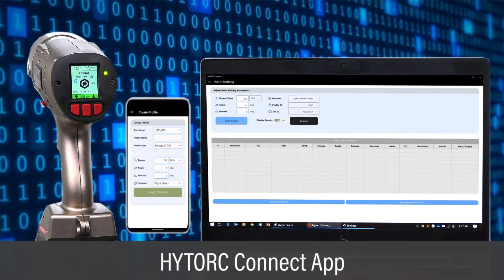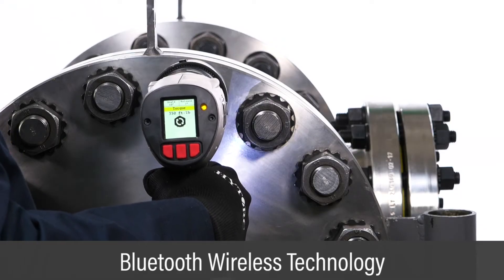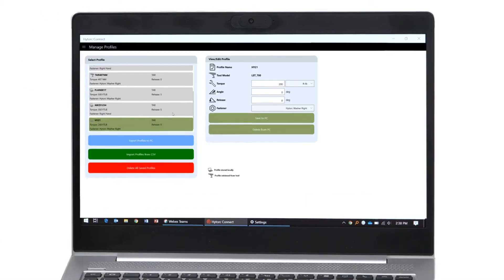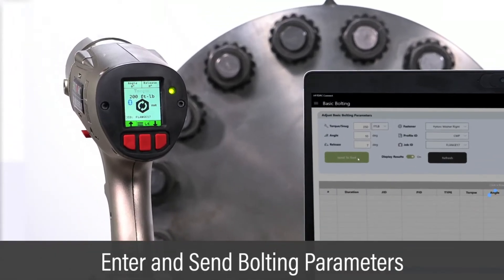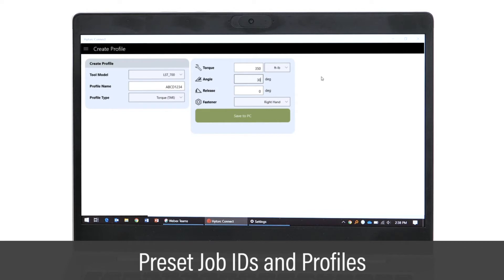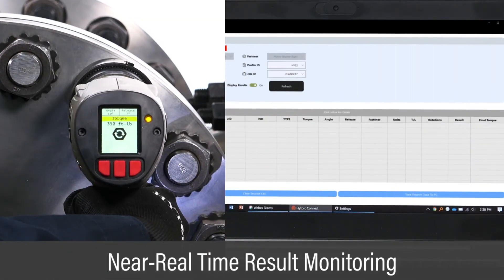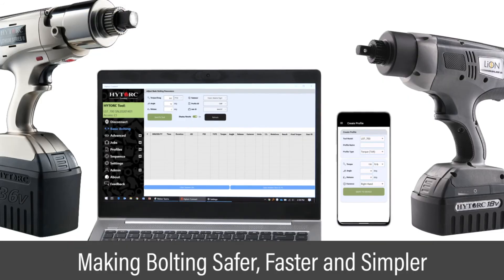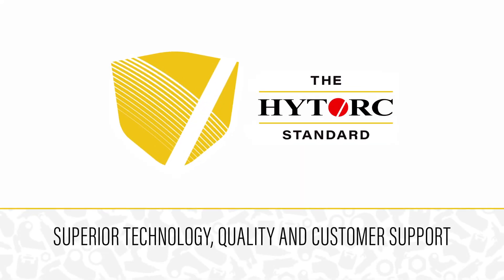Smart Bolting Technology - The HYTORC Connect App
The HYTORC Connect App provides wireless data exchange between Bluetooth® enabled HYTORC Electric Torque Tools and Windows® PC or mobile devices. The App simplifies and speeds up the configuration of bolting operations by sending preset bolting parameters to the tool. The HYTORC Connect App guides the user during simple or multi-pass sequential bolting operations to ensure job accuracy. Detailed bolting results are captured wirelessly for complete project documentation.
Connect with Bluetooth®-enabled LION GUN (BSM) or LITHIUM SERIES® II Electric Torque Tools. Send to the tool bolting parameters including Torque, Angle, Release and Fastener type. Monitor results in real time and export data in CSV file format. Easily configure and manage advanced tool features including Turn Angle, Torque Check and Rotations. Create Job IDs on the App and send them to the tool. Retrieve wirelessly jobs’ data saved on the LITHIUM SERIES® II tool’s memory. View and export bolting results detailing each trigger pull for complete documentation. Create a library of bolting profiles on the App and send them to the tool. Use the App to activate a bolting profile on the tool.
Create multi-part, multi-pass bolting project procedures. Customize the items (wheels, flanges, joints, etc.), their count, number of bolts, and passes. Specify several user-defined documentation fields. Execute projects with on-screen guidance and automatic tool configuration for each pass.
Configure the tool from the Apps’ easy to use interface. Adjust settings such as Torque and Angle Limits, Units, User ID, Flex Options, Shortcuts, and more.
Generate QR codes for bolting profiles and Job IDs. Scan QR codes to configure the tool automatically. Scan your own QR and barcodes for various documentation fields.

App for Bluetooth Data Exchange with HYTORC Electric Torque Tools